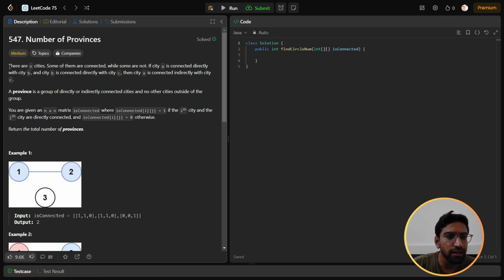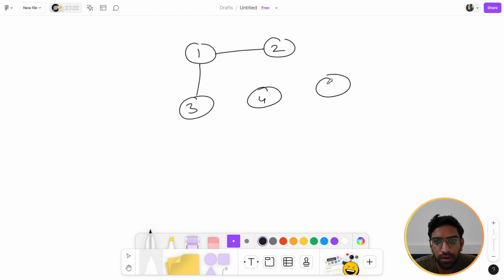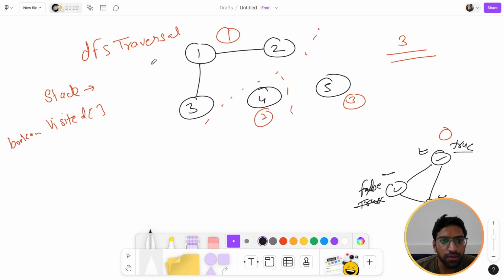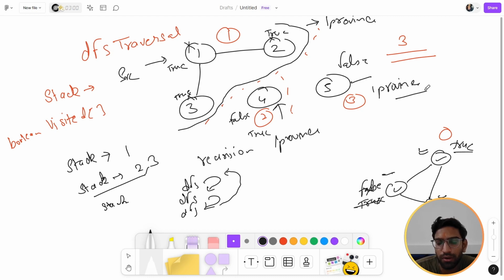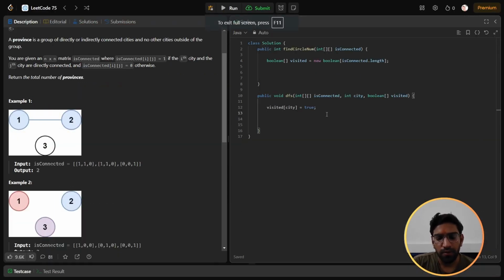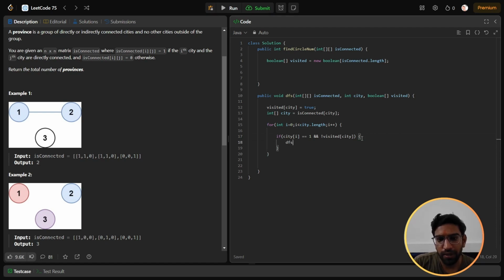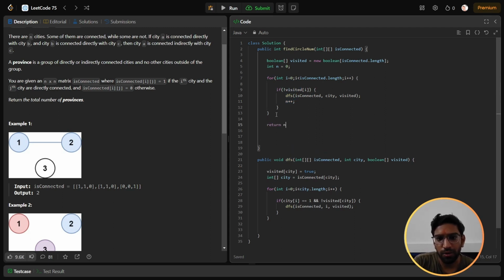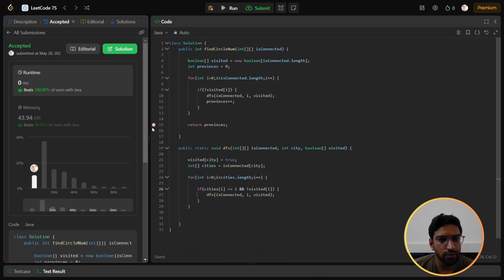Day 44 (75-Day LeetCode Challenge) 547. Number of Provinces